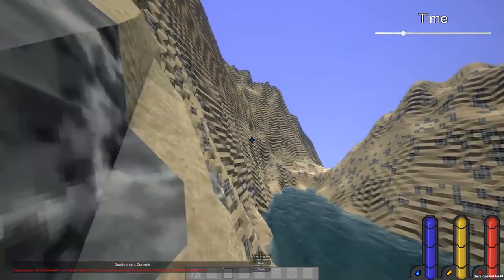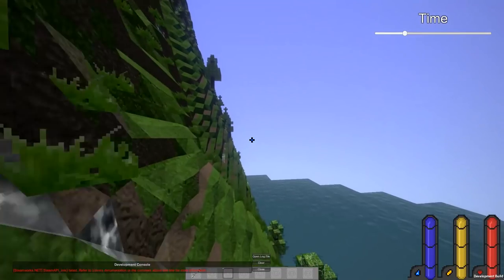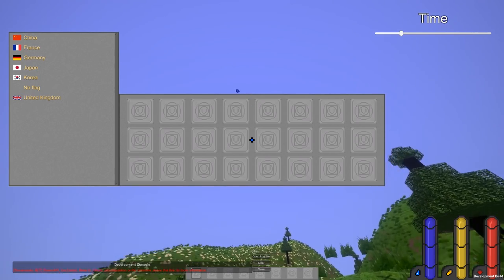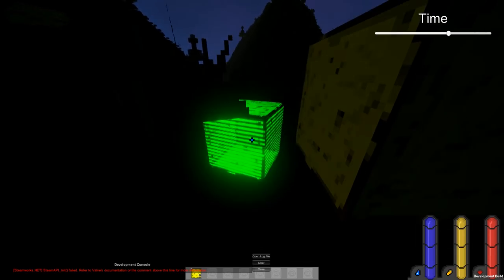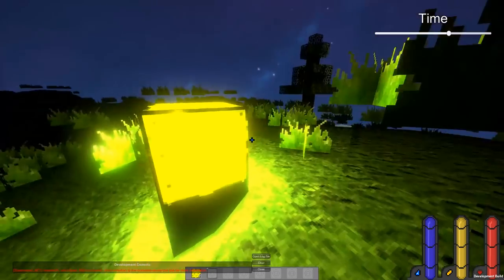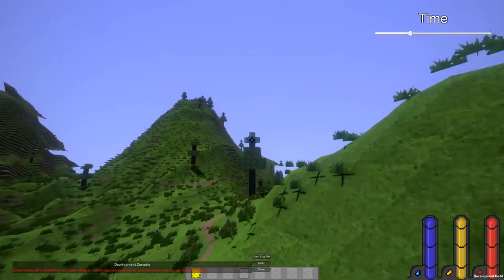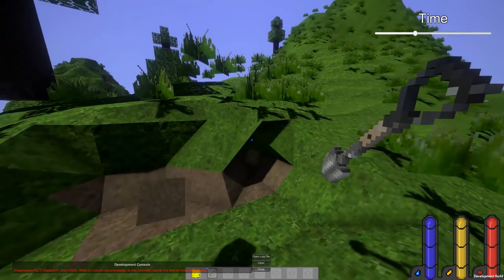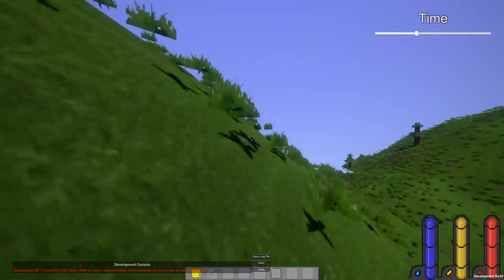[Download] Smooth Voxel Terrain! - Project Vooperia [V0.2.0] Update!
We show off the new smooth voxel terrain in the latest Vooperia update!

Controls:
Tab - Inventory
Escape - Show cursor
Left click - Break
Right click - place
I - Add glow blocks to cursor
K - Add shovel to cursor
X / C - Add terrain to cursor
T - Time warp x20
...and a few other I can't remember.